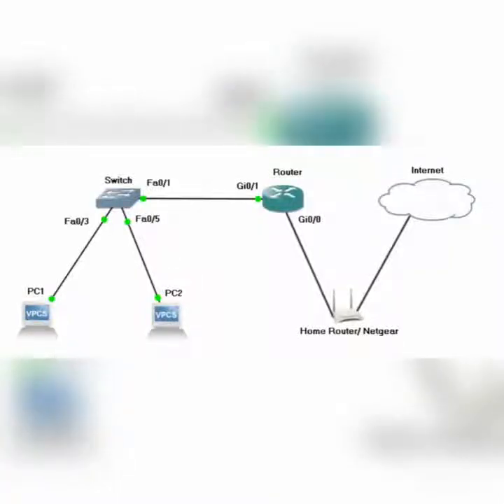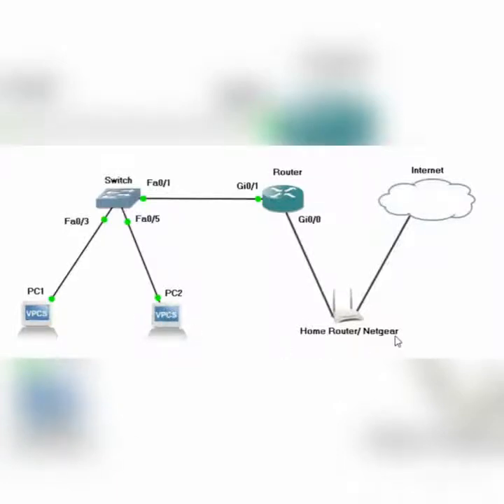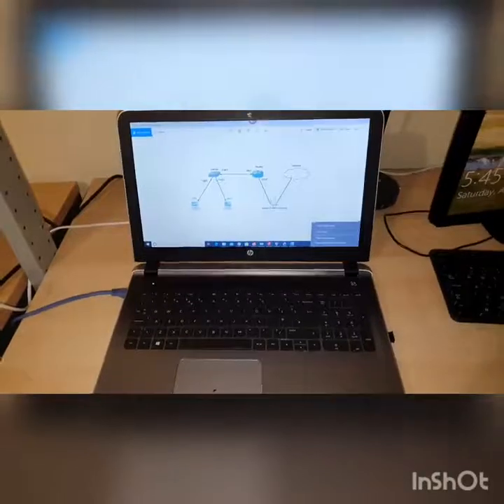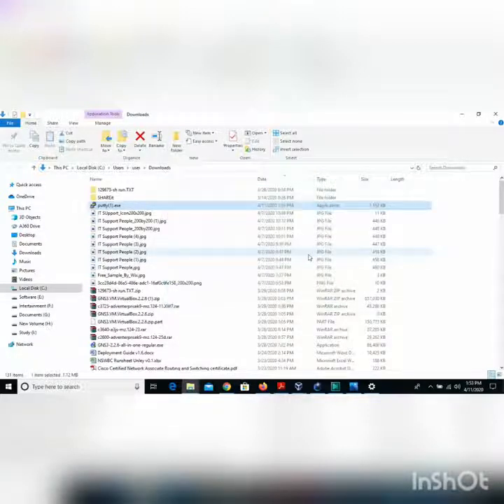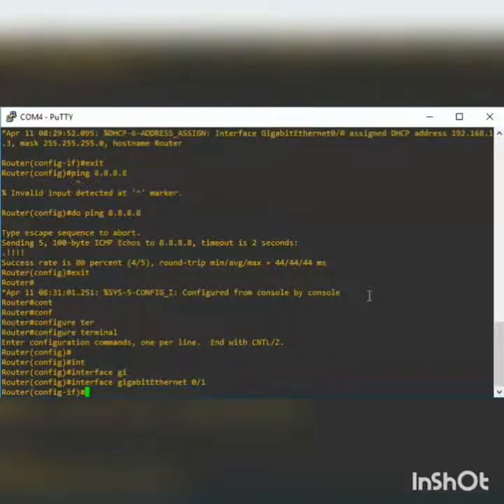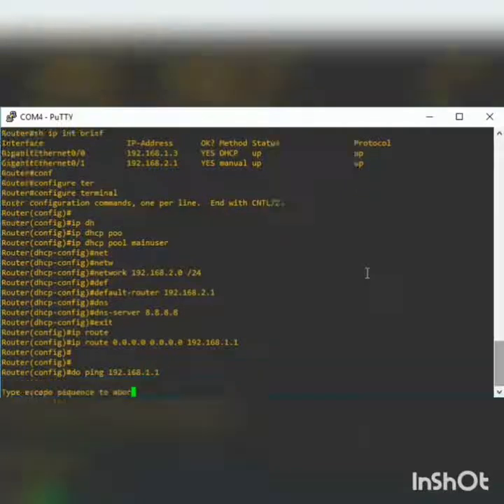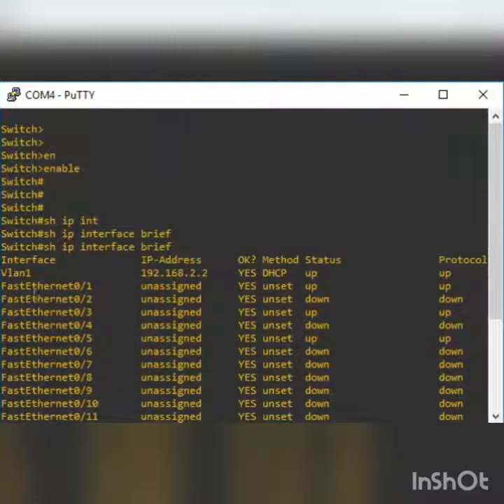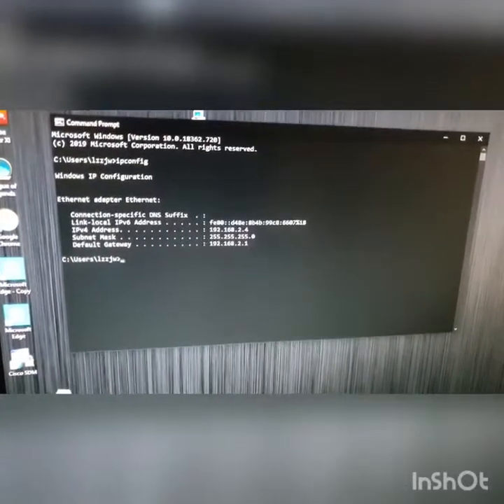Connect Cisco Router & Switch to ISP Home Router and Access Internet 1